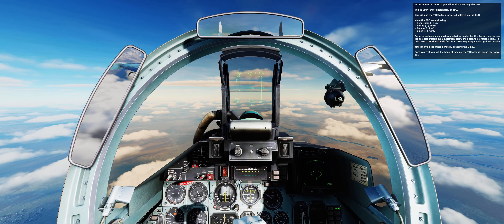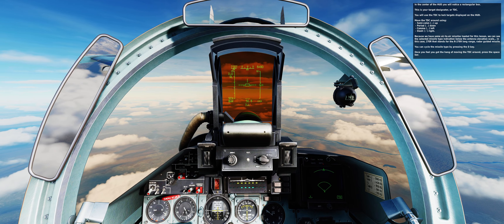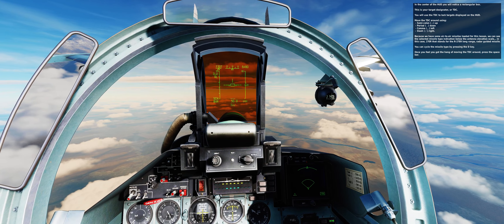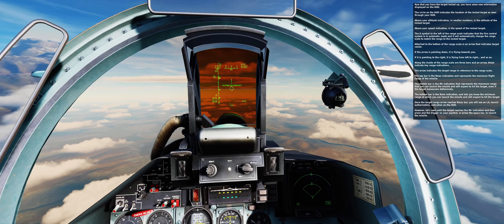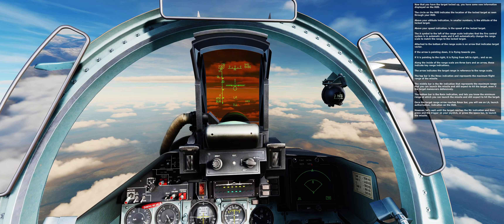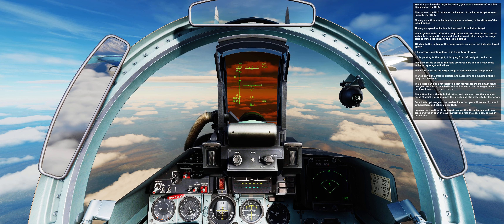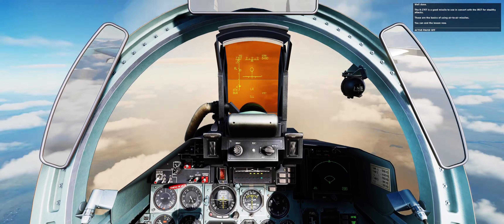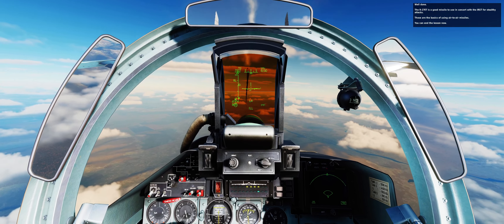DCS World - Su-27 - Training 11 - BVR Radar and EO Engagement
Beyond Visual Range
Electro-Optical (IRST)